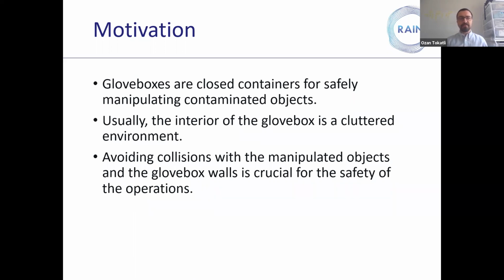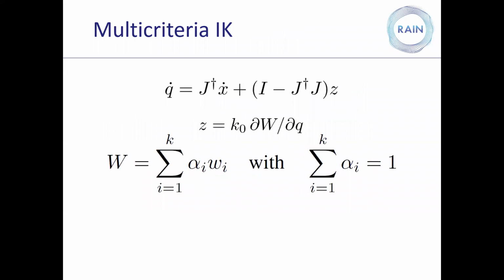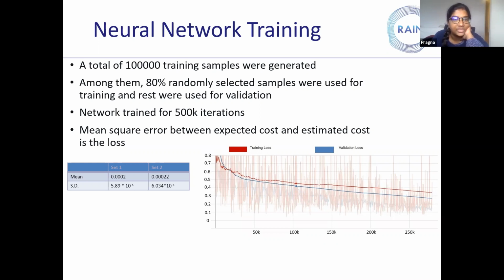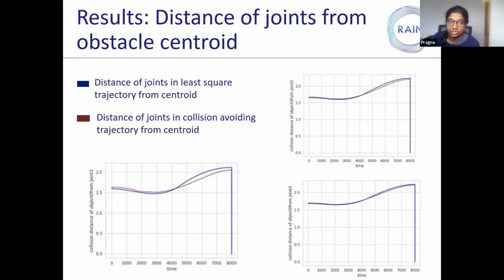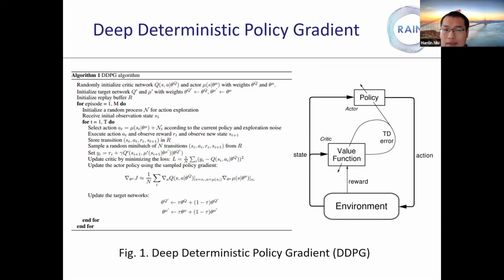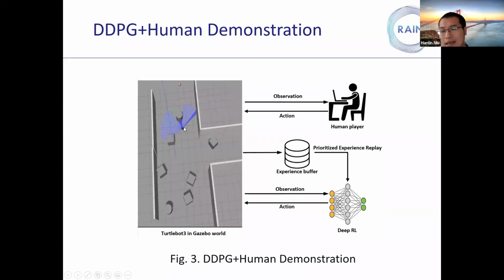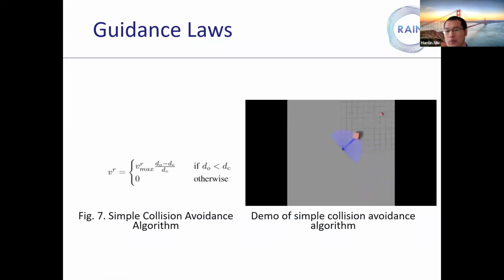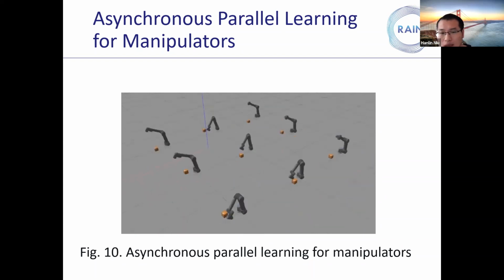RAIN Webinar 24th June 2021: Collision Avoidance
00:00 Ozan Tokatli and Pragna Das, RACE UKAEA: Utilising Inverse Kinematics for Avoiding Collisions

23:40 Hanlin Niu, University of Manchester: Asynchronous Parallel Learning with Guidance Laws for collision avoidance in Unknown Environment

43:51 Joaquin Carrasco, University of Manchester: Discussion session